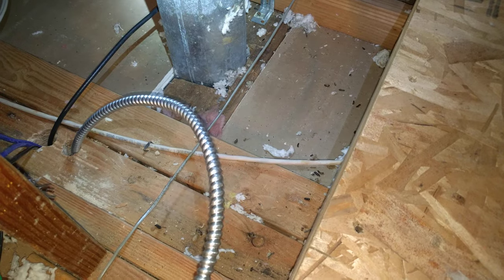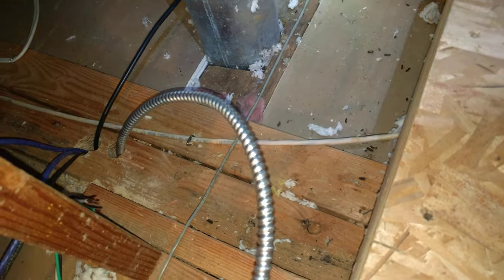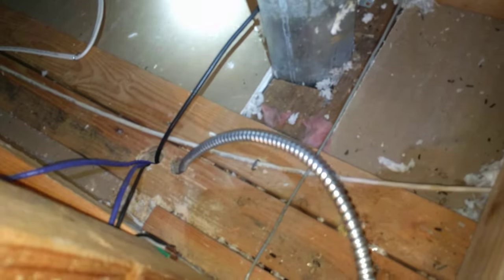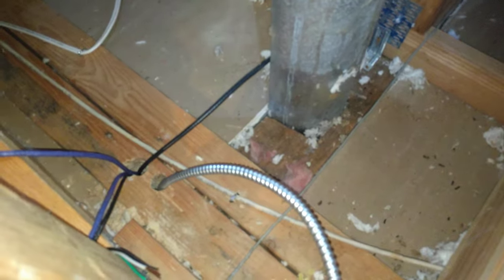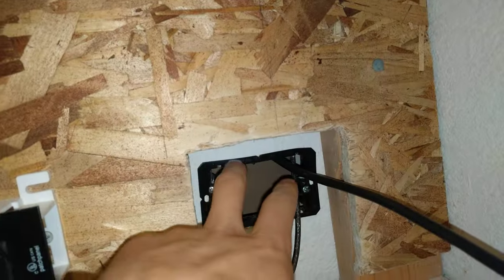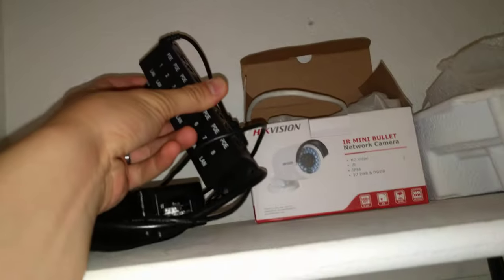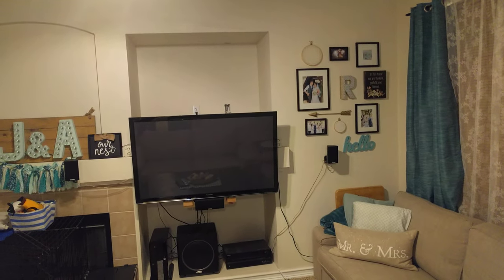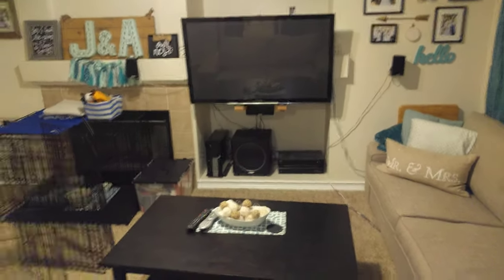Home Attic Wiring Installation